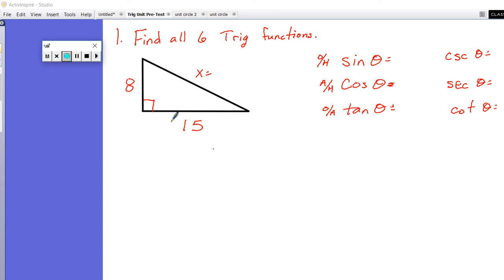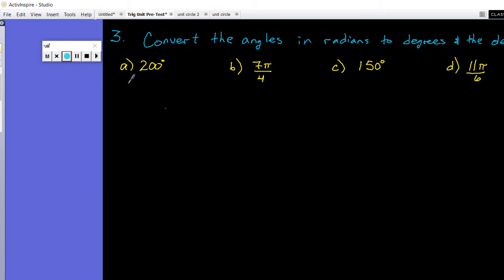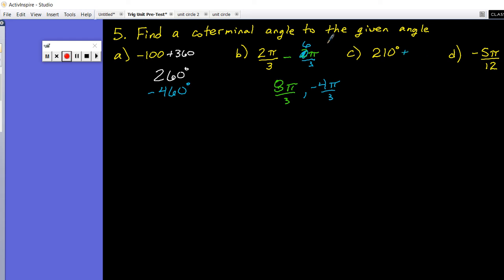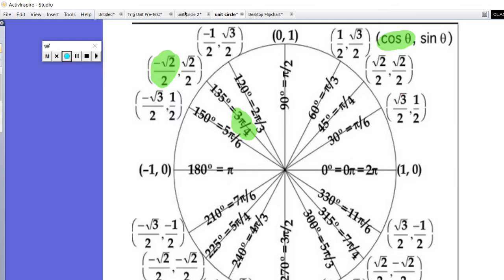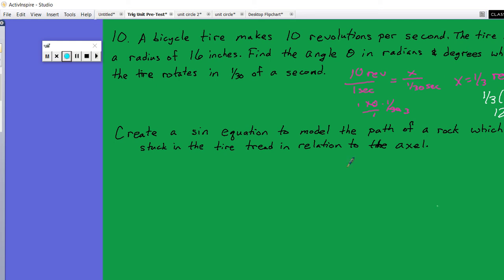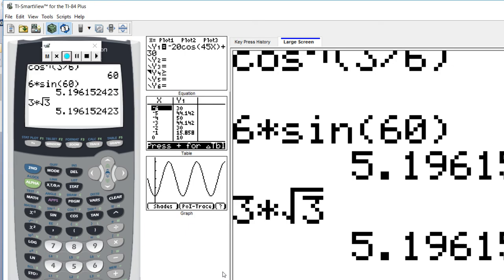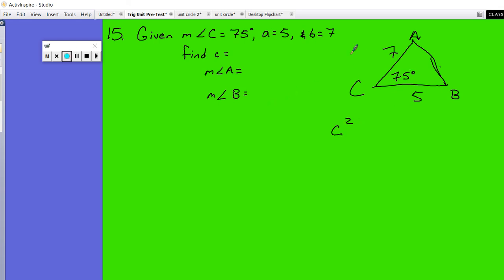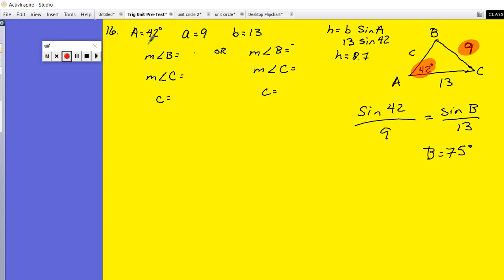Trig pre test part 1